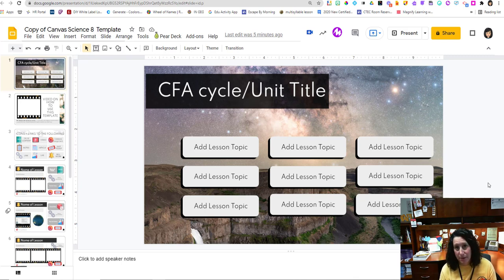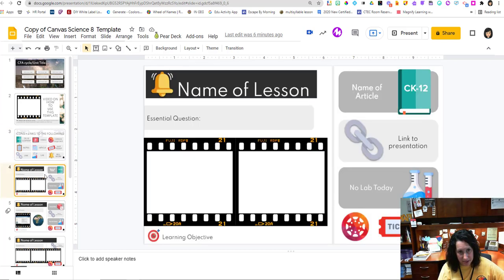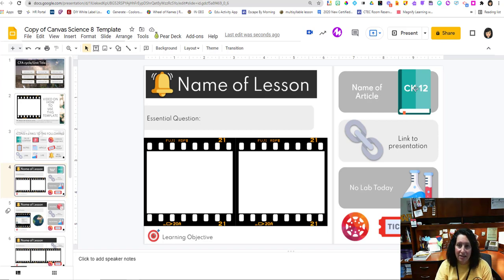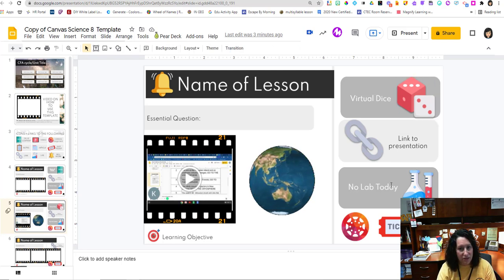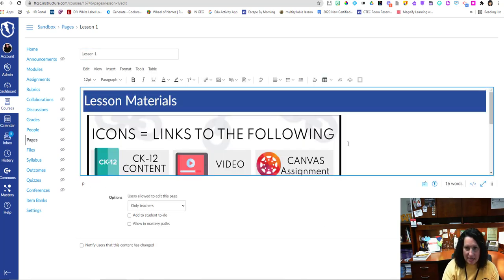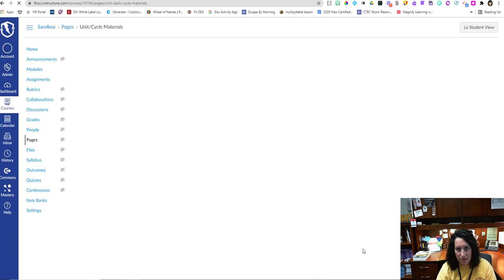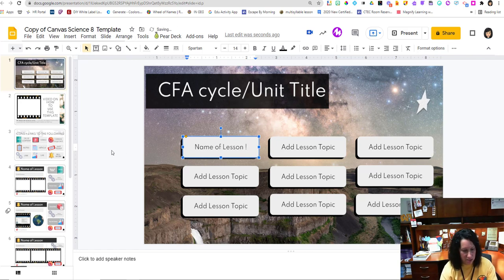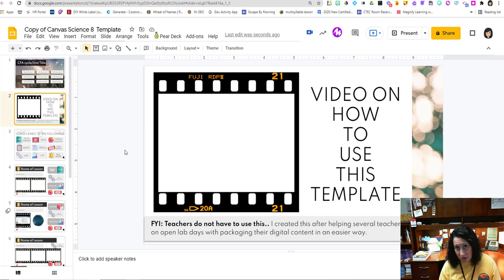Unit/CFA Cycle Canvas Template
This video will walk you thru a template I created for teachers IF they wanted to package their daily content in Google Slides and then embed it on Canvas.